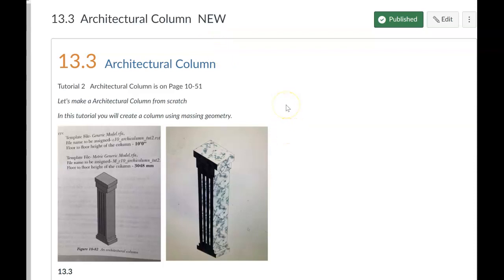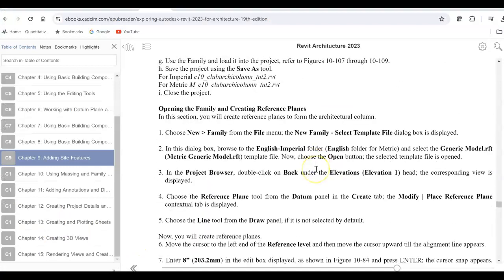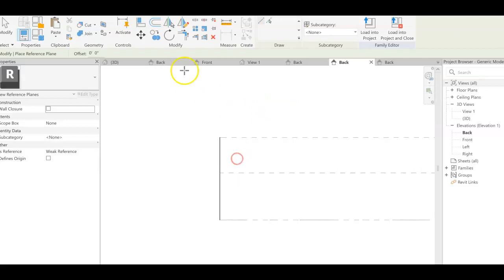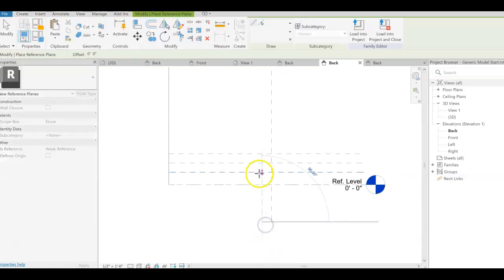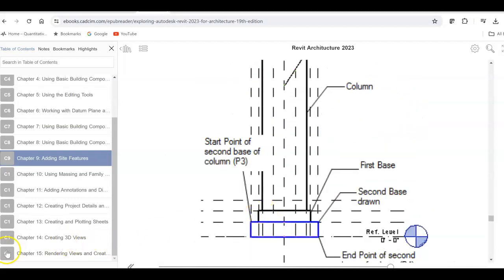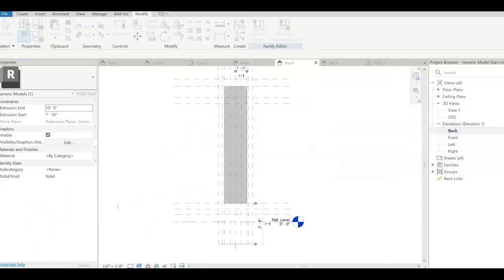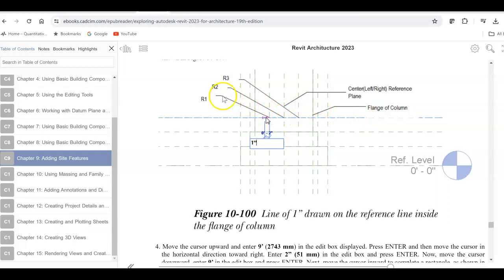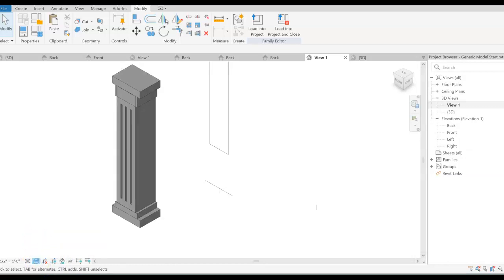CH 10 Using Massing and Family Tools ~ Let's make an Architectural Column #46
In this video, Prof. Montoya will introduce you to the satisfying feeling of making your own Architectural Column in Revit.